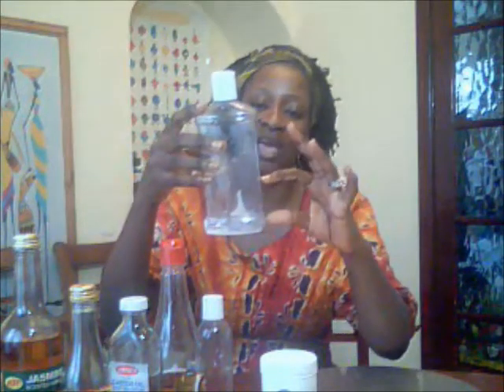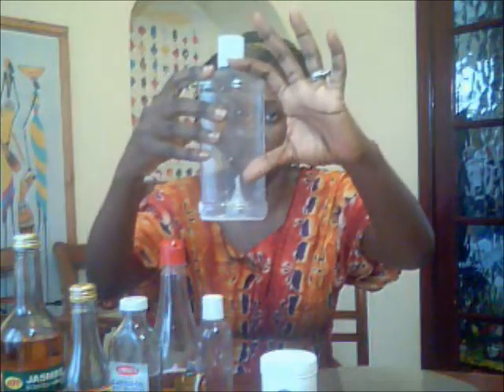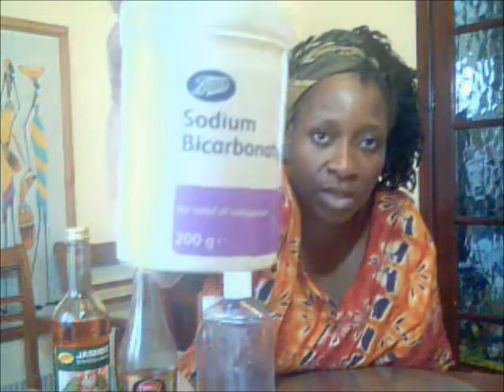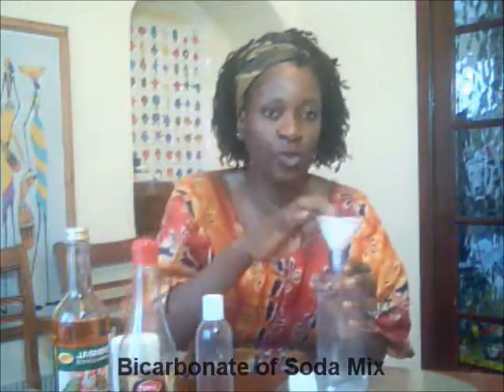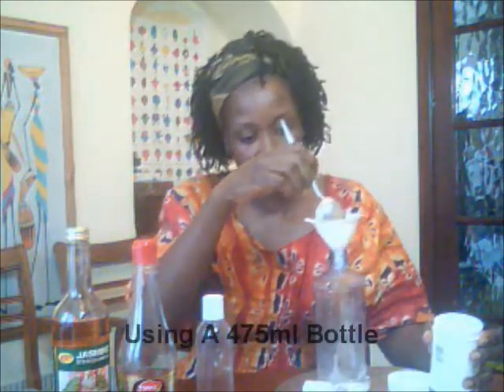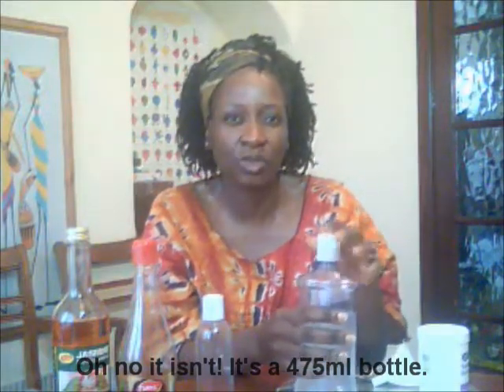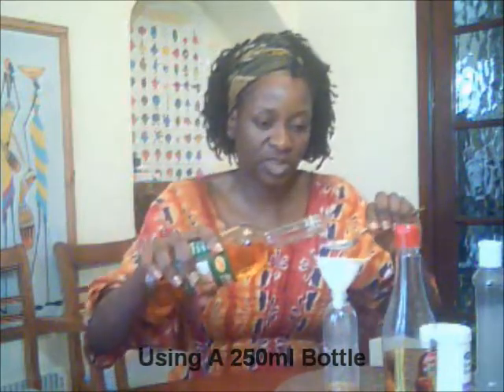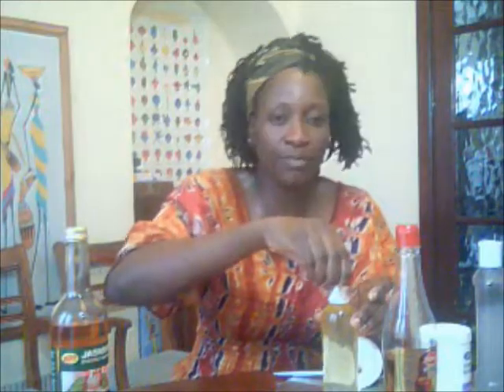Part 1 Bicarbonate of Soda & Apple Cider Mix #04